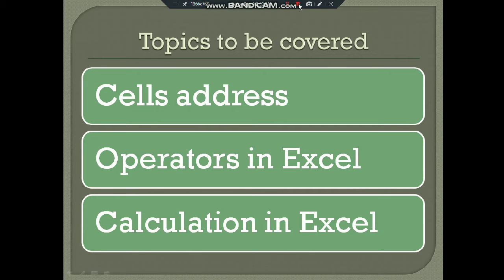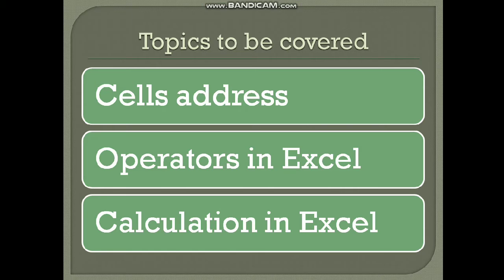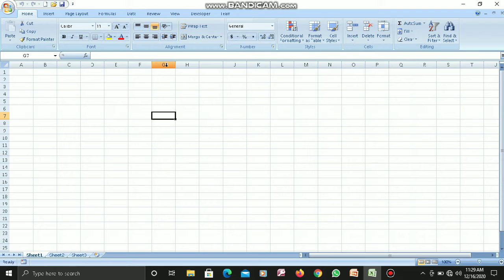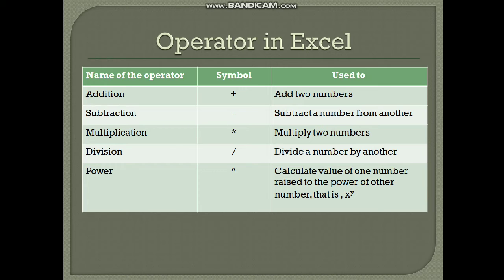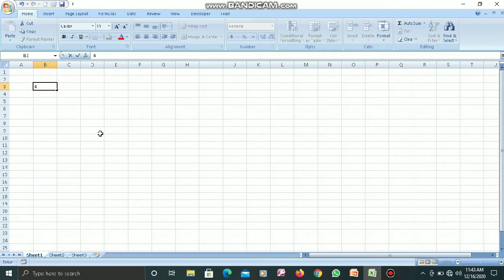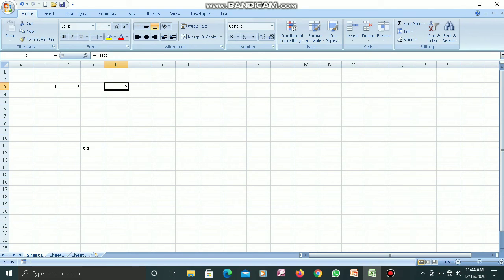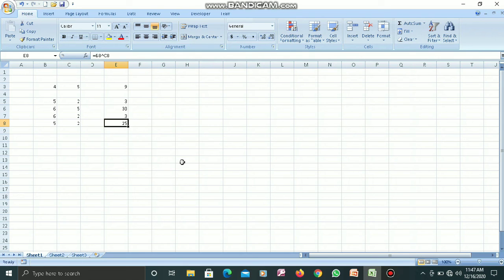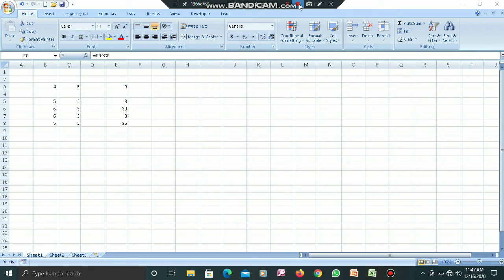MS Excel: Formatting and Calculations Lecture-6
Cell address, Operators and performing calculations in MS Excel.